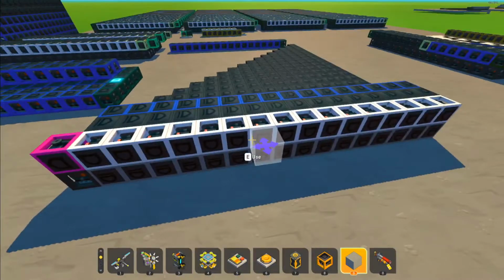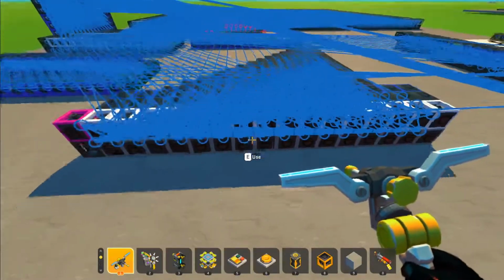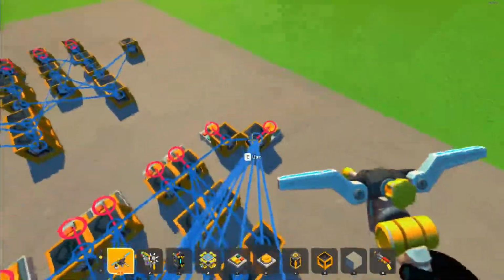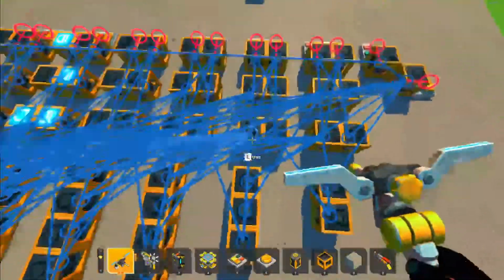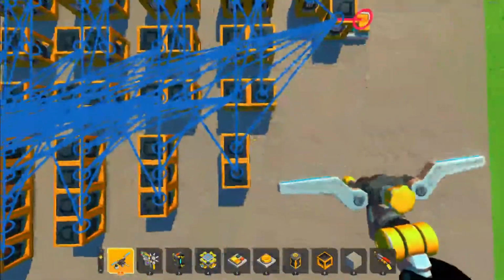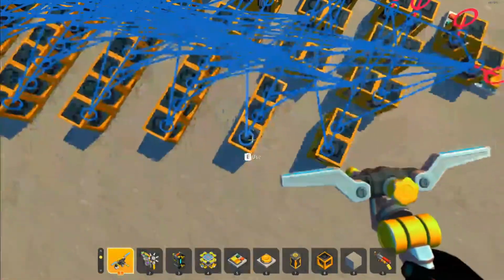KOLG 1 construction part 4 - redoing addition